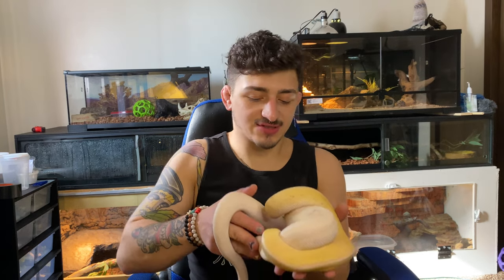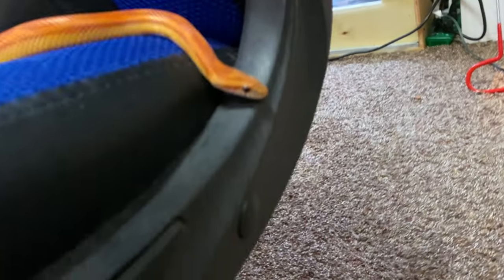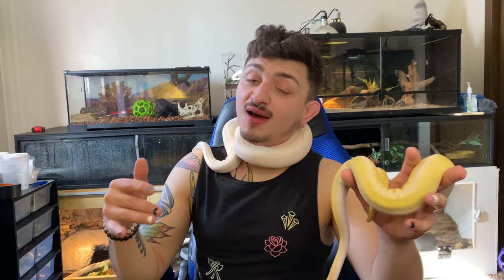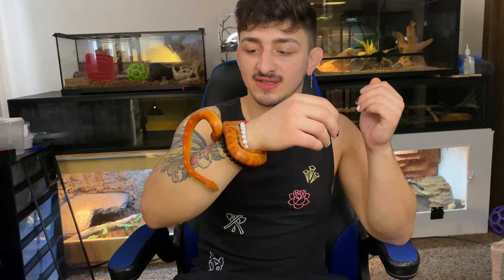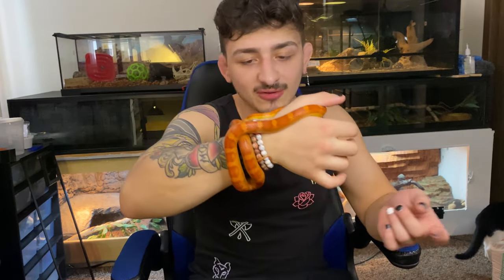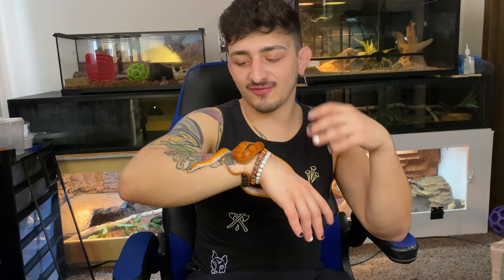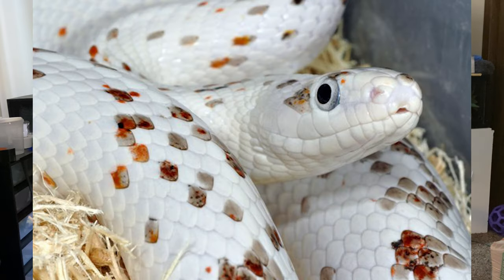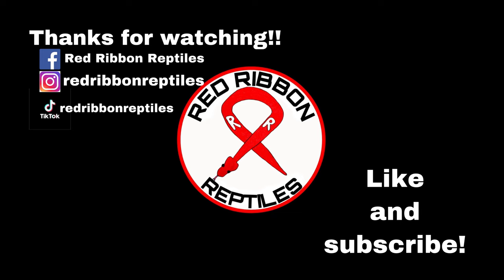Best Beginner Pet Snake! | Ball Python Vs. Corn Snake!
We Compare Ball Pythons and Corn Snakes to determine which is the best beginner pet snake!

Intro/outro: Morning Chirp
Musician: Masezen